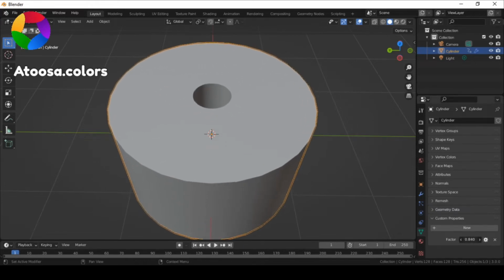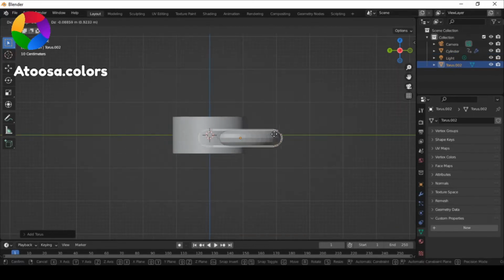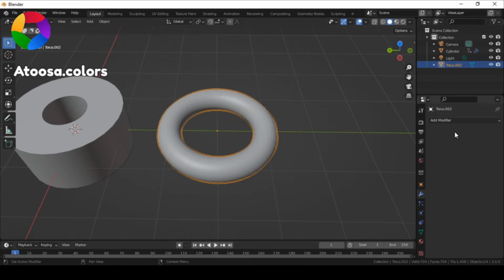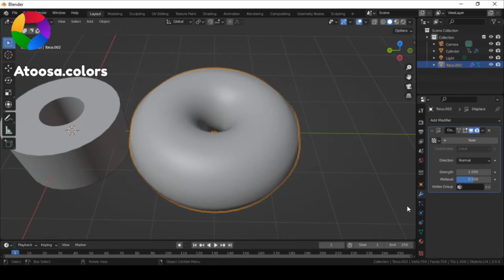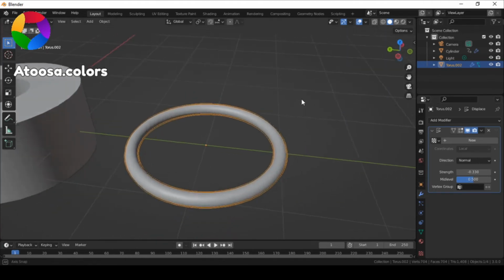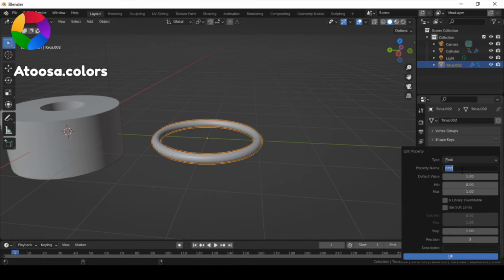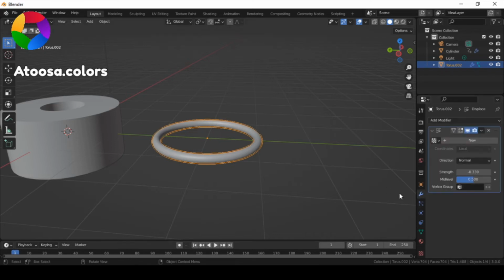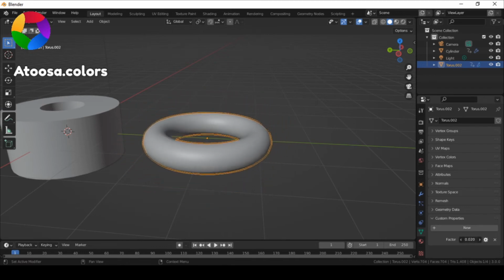Inflate and/or deflate objects in blender USING A MODEFIRE | Atoosa.colors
Hello, everyone👋

If you want to Inflate and/or deflate objects blender, then watch this video and see how it's possible.